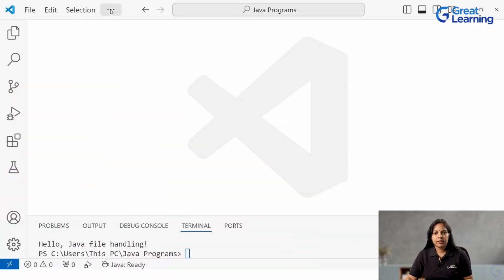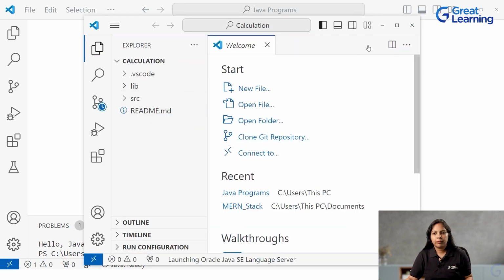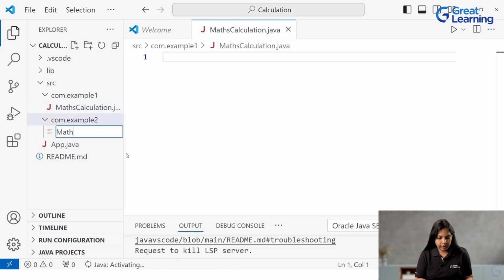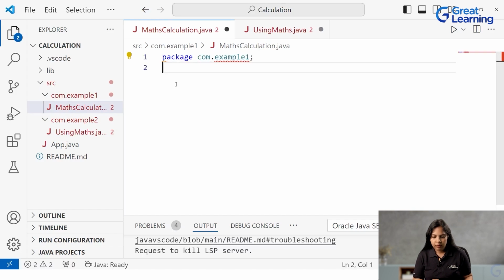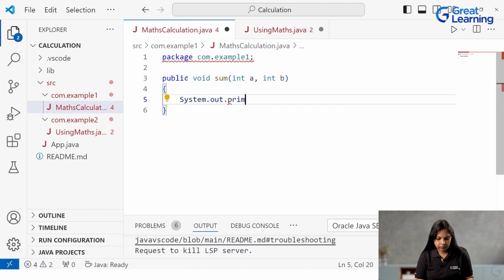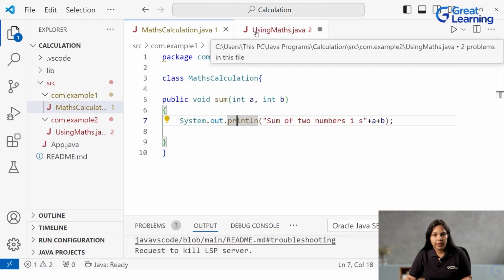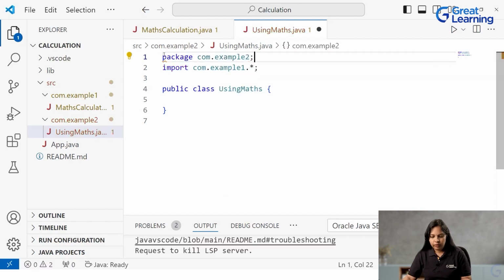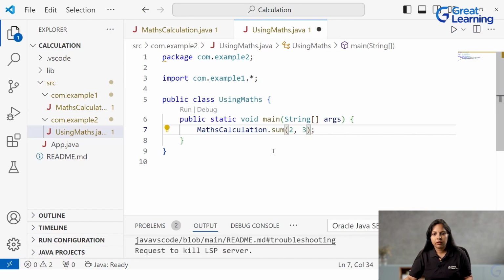Java Packages explained with examples | Organize your code like pro!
Learn how to organize your Java code efficiently with packages. In this video, we'll explain what packages are and why they're essential. You'll see how packages help manage large codebases, making your code more modular and easier to maintain. Start organizing your code better and simplify your Java development journey!

Jumpstart your Java programming journey with this free course! Dive into the essentials, including syntax, functions, and arrays.

Get certified with the Full Stack Software Development Course by University of Texas, Austin.

Advance your career with our PG Program in Software Development and Engineering.

🏁 Topics Covered:
00:00:00 Introduction
00:00:25 What are Packages in Java?
00:01:34 Advantage of Packages in Java
00:02:52 Types of Packages in Java
00:02:56 In-built Package in Java
00:03:21 User-defined Package in Java
00:03:38 Demo - User-defined Package
00:09:10 Summary